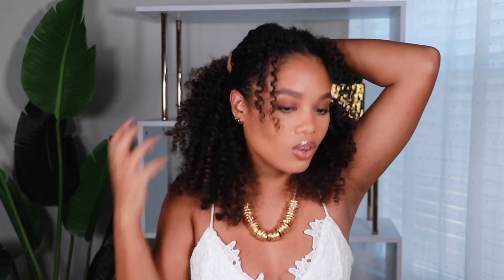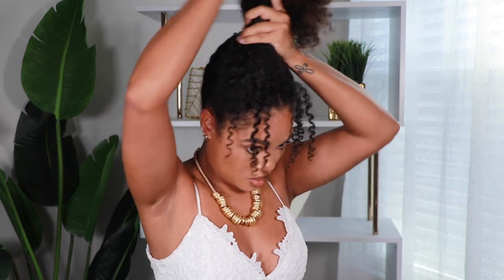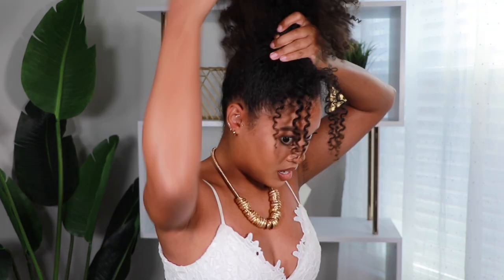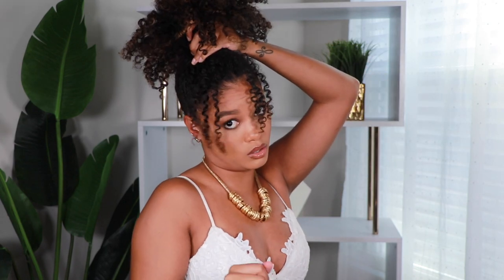CURLY holiday hairstyles | quick & easy tutorial!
SAY NO TO HEAT DAMAGE THIS WINTER. Please lol. Do it for your future self. Oh, and I'll make it easier for ya. Here's 3 curly hairstyles that you can do during the holiday season. Switching it up without heat! Hope you enjoy, xo

hair ties